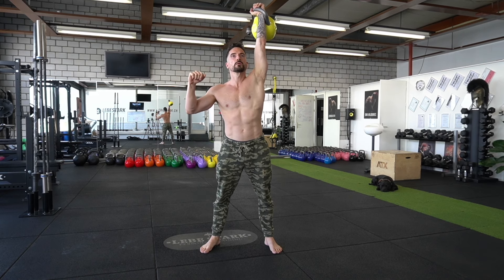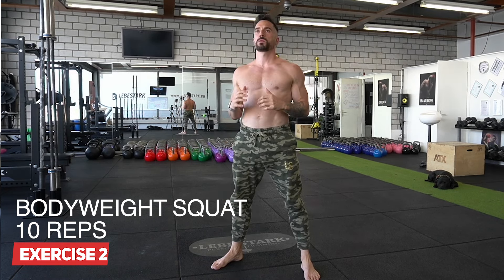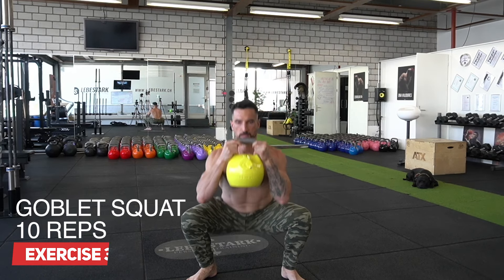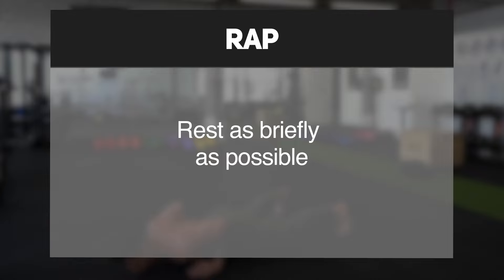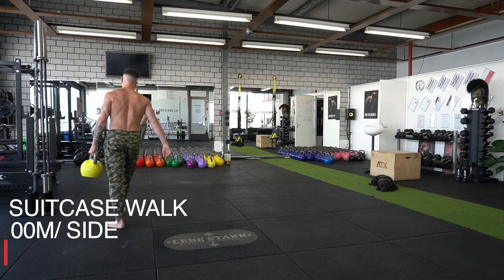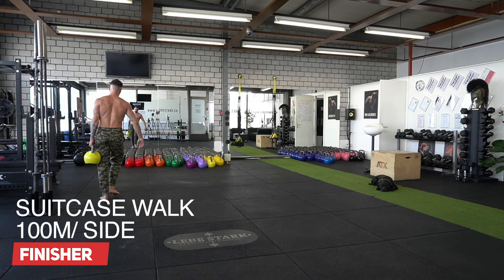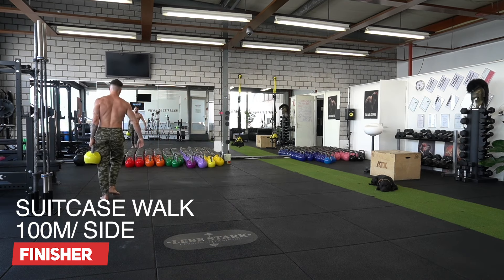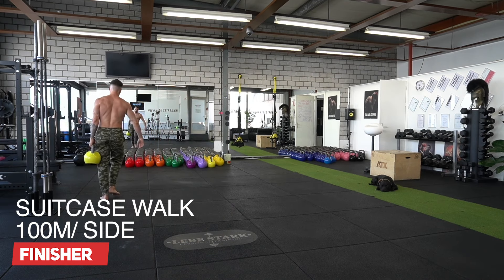30-Day Fitness Challenge For Busy Over-40s - (DESIGNED FOR BEGINNERS!)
Are you over 40 and struggling to find time for fitness? Our 30-Day Fitness Challenge is designed specifically for you. This program features efficient, effective workouts and practical nutrition advice to help you achieve your fitness goals without spending hours in the gym.

Program Overview:
- *Duration:* 30 Days
- *Workouts:* Twice a Week
- *Focus:* Nutrition and Increasing NEAT (Non-Exercise Activity Thermogenesis)

Workout Breakdown:

*Workout 1:*
- *Warm Up:*
  - 10 Knee Push Ups
  - 10 Bodyweight Squats
  - Complete 5 Sets

- *Main Workout (Kettlebell):*
  - 10 Presses per side
  - 10 Hang Deadlift X Row Flows per side
  - 10 Goblet Squats
  - 10 Thrusters
  - Perform 3 sets of each exercise

- *Finisher:*
  - 10 Double-Hand Swings
  - Complete 5 Sets

- *Rest Protocol:*
  - RPE (Rest according to your Perceived Exertion)
  - RAP (Rest as Briefly as Possible)

*Workout 2:*
- *Warm Up:*
  - 10 Overhead Squats
  - 10 1-Pump Burpees
  - Complete 5 Sets

- *Main Workout (Kettlebell):*
  - Hand-to-Hand Swings
  - Cleans
  - Clean & Press
  - Snatches
  - 1 Minute per exercise, Unbroken
  - Perform 3 Rounds

- *Finisher:*
  - 100M Suitcase Walk per side

*Weekly Protocol:*
- Weeks 1 & 3: Perform Workout 1 twice a week
- Weeks 2 & 4: Perform Workout 2 twice a week
- Ensure at least 48 hours of rest between workouts

*Nutrition System:*
- Track your calories for 7 days and calculate your average intake
- Subtract 200 KCALs from your average to determine your maintenance intake
- Maintain high protein intake (1.5g per KG of bodyweight)

*Increase NEAT (Non-Exercise Activity Thermogenesis):*
- Engage in yard work
- Park further away from the supermarket
- Manually cut grass
- Clean your car by hand
- Take the stairs instead of the elevator
- Incorporate multiple short walks or a couple of long walks daily
- Aim for 5,000 to 10,000 steps daily
- Start with brisk walks

*Why This Challenge Works:*
- Efficient workouts designed for busy schedules
- Focus on functional strength and cardiovascular health
- Practical nutrition guidelines to support weight loss and muscle maintenance
- Increased daily activity to boost overall calorie burn

Join the 30-Day Fitness Challenge and transform your health and fitness. Perfect for those over 40 who need a quick, effective, and sustainable fitness solution.

___Time Stamp
00:00 How It Works
00:55 Workout 1
02:30 Workout 2
04:14 The Pro Kettlebell
05:50 Nutrition & Diet Check
07:00 Increase NEAT
08:18 The Bottom Line
09:22 FREE E-Book